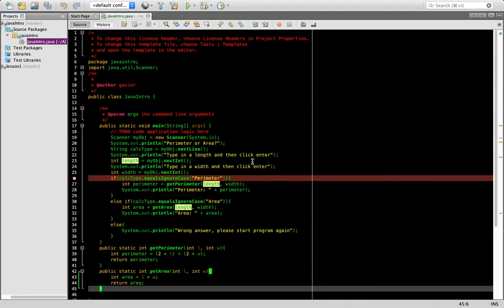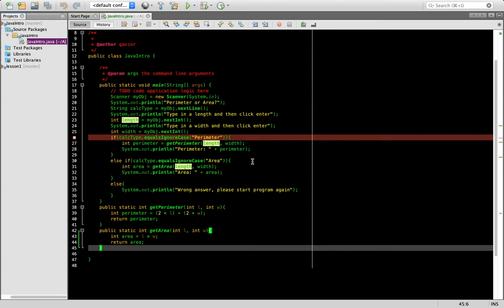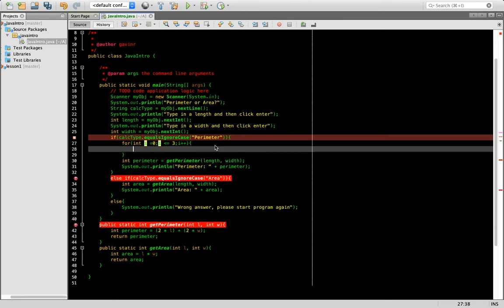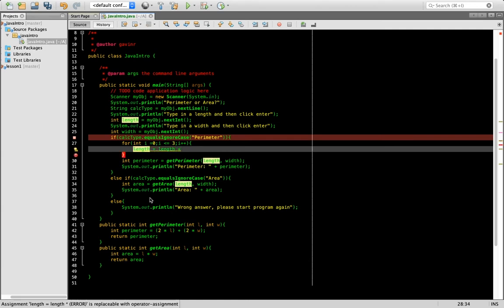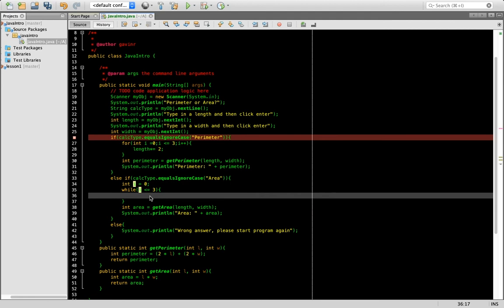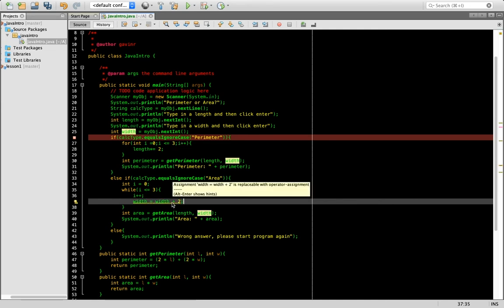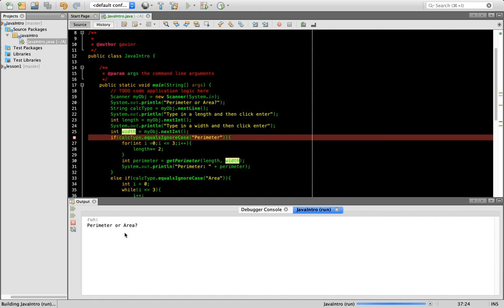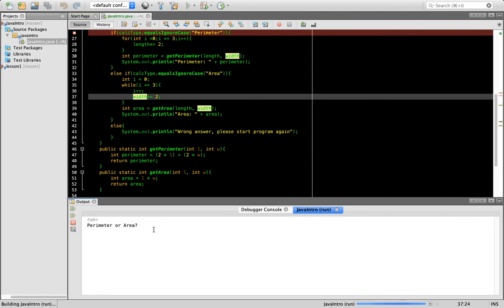Introduction to Java 2(Lesson 2/4)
In this video we introduce for and while loops to our perimeter and area calculations! I hope you learned something new today!